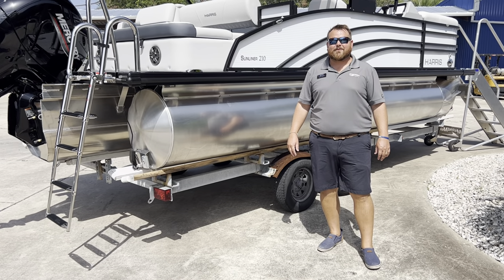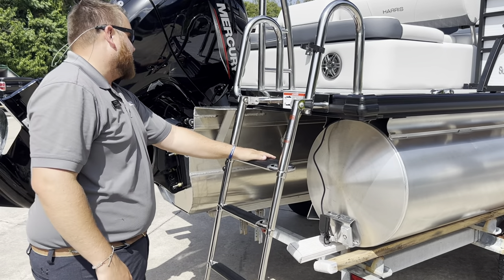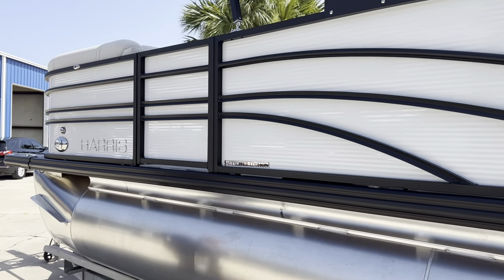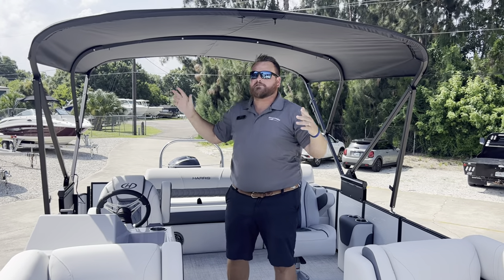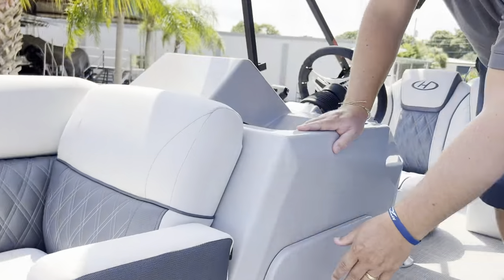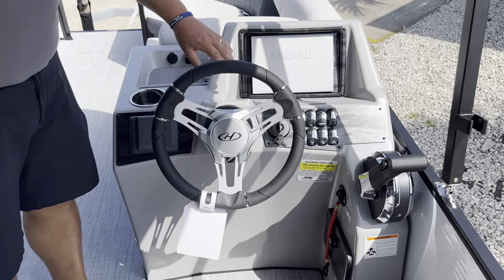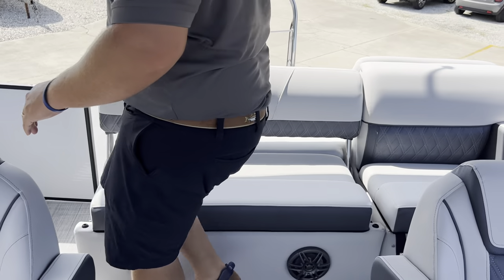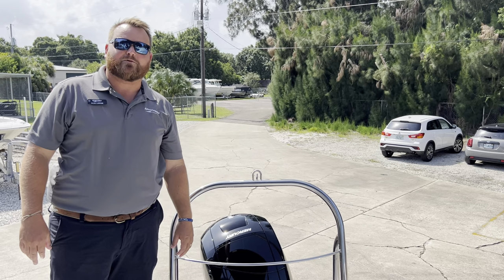Harris Pontoon 210 Sunliner 2022